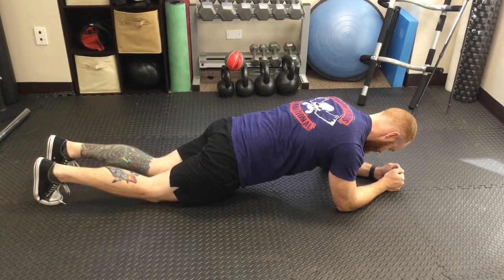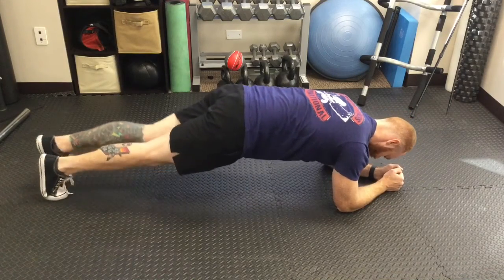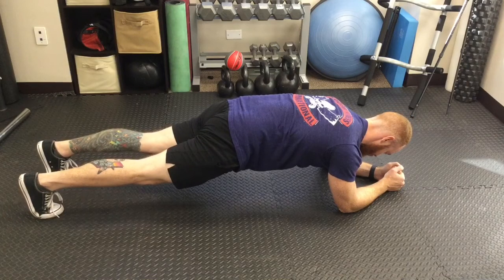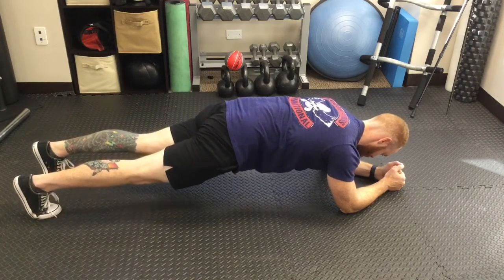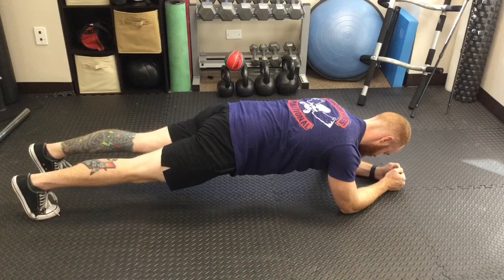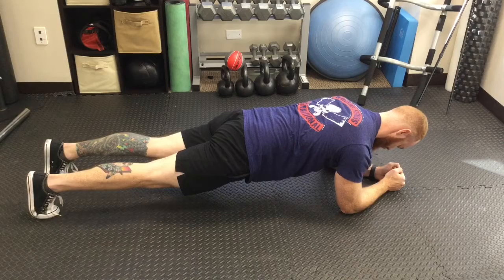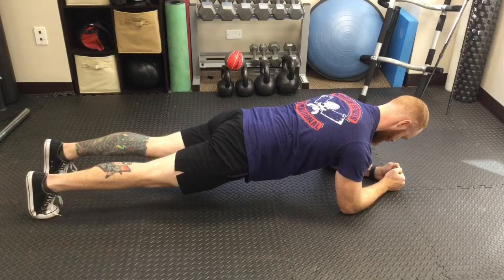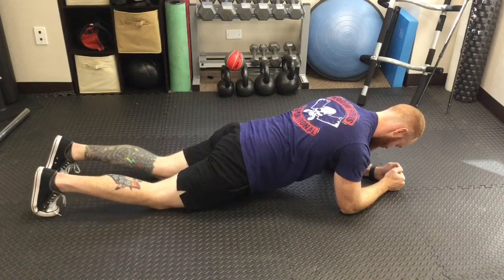How to Perform a Proper Plank | San Diego Chiropractor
Our functional fitness trainer Johnny will take you through the steps on how to perform a proper plank. The plank is an excellent core exercise when executed properly. It helps many patients strengthen their core SAFELY and EFFECTIVELY. At our San Diego Chiropractic clinic, Peak Form Health Center, we teach our patients how to perform a proper plank to help recover from injury, strengthen their posture, and increase their performance.  Significant core strength and control can be gained from just this simple exercise.

Are you dealing with back pain? Do you feel you core is weak and is in need of improvement? Our San Diego Chiropractors and Functional Fitness experts will get you out of pain and performing at a high level. for your comprehensive evaluation and treatment today!